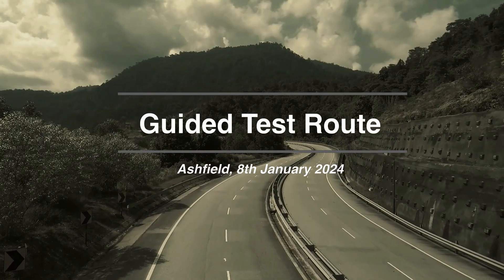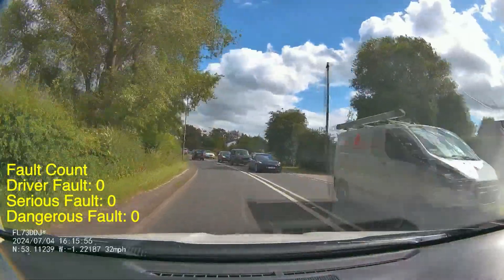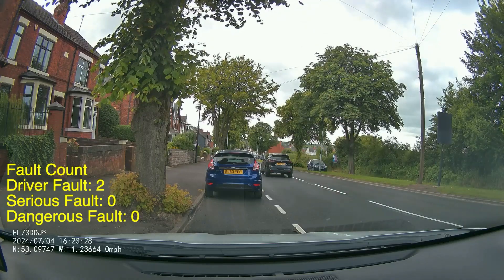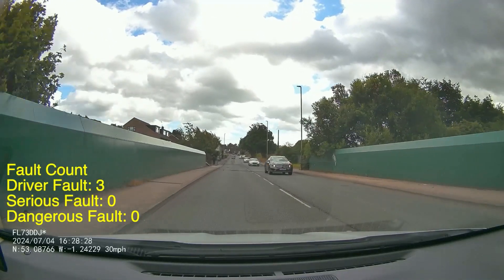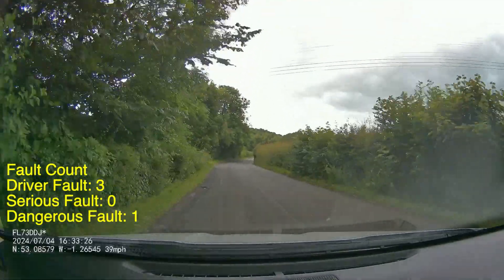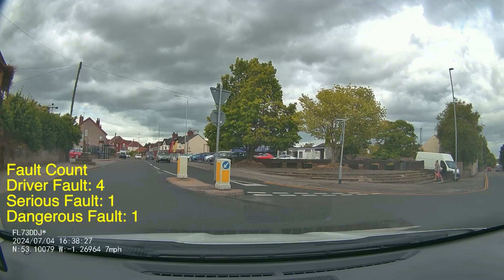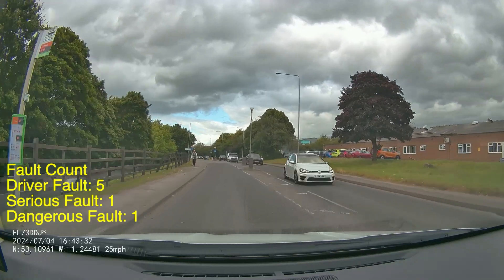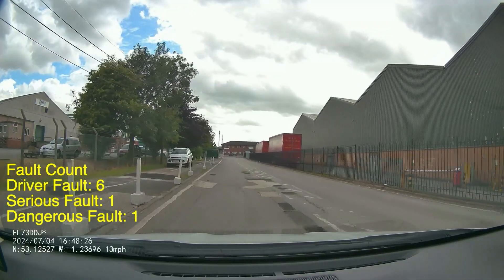Sutton-in-Ashfield - Mock Test - 01/08/24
The driving test lasts approximately 40 minutes. In that time you will be asked to demonstrate a safe standard of driving and an ability to do the following;

- Know the safety checks you should do before driving a car
- Demonstrate safe use of the non-major controls
- Move off and stop in various conditions
- Reverse the car safely
- Perform an emergency stop
- Follow road signs to a destination
- Follow instructions from a Sat Nav device

This video has been created to offer you hints and tips in order to not only pass your driving test, but also to maintain a safe standard of driving afterwards.

Chris 🚙🍃

New Creation Drivers
Ready to Overcome Your Driving Anxiety 🚙🍃